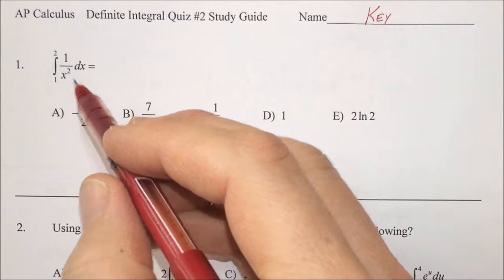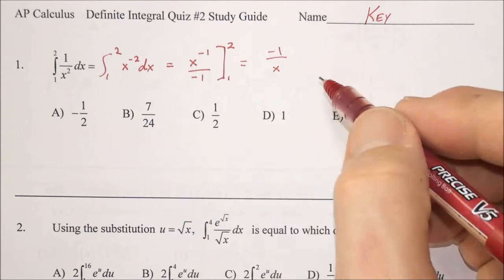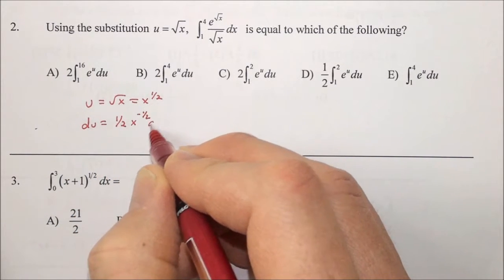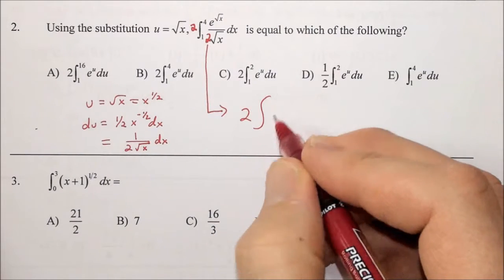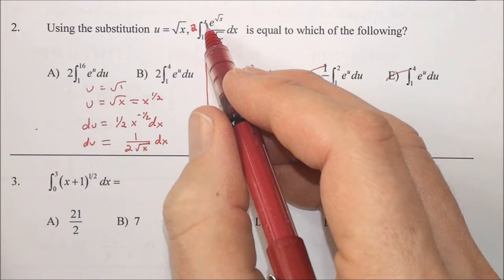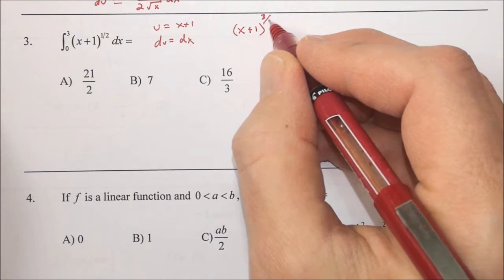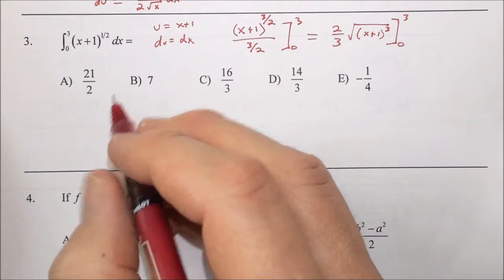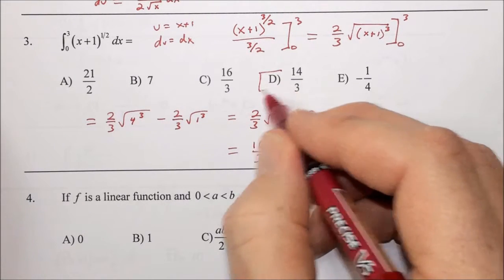Definite Integral Quiz Study Guide Solutions #1 3